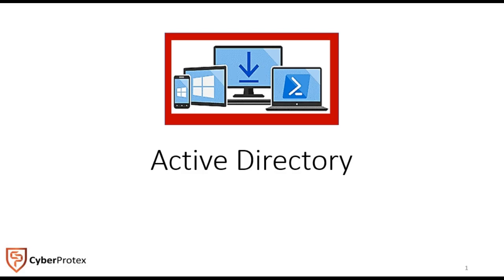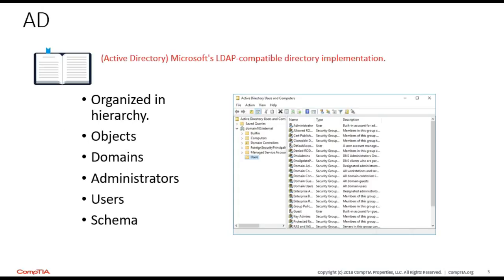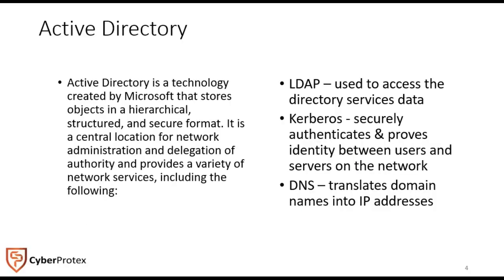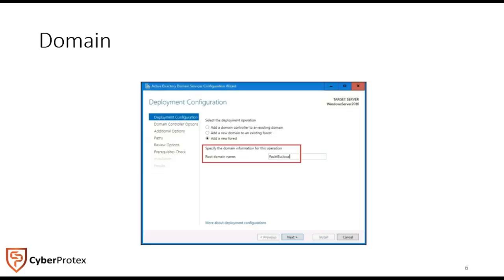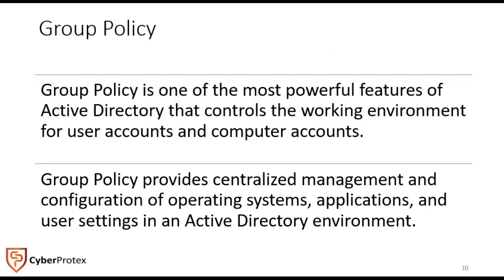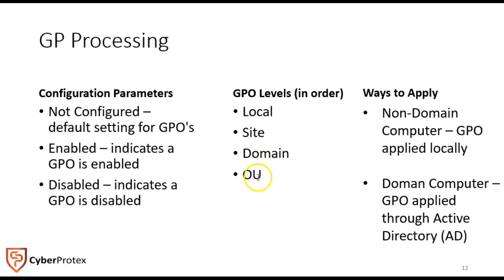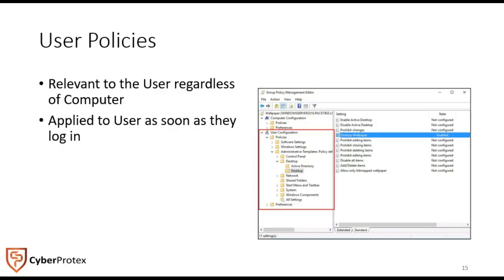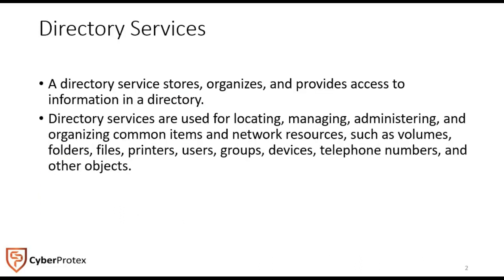Active Directory Basics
Active Directory stores information about objects on the network and makes this information easy for administrators and users to find and use. Active Directory uses a structured data store as the basis for a logical, hierarchical organization of directory information.